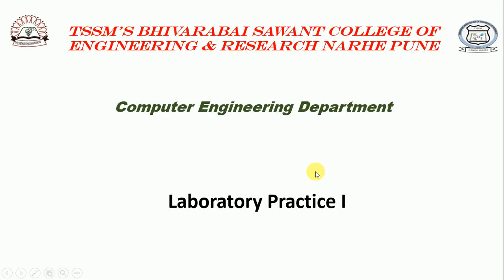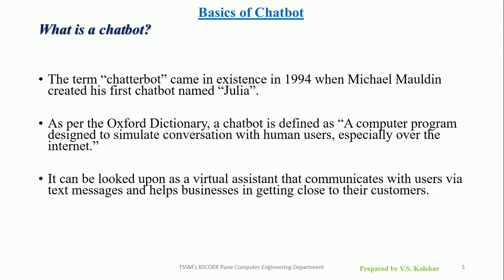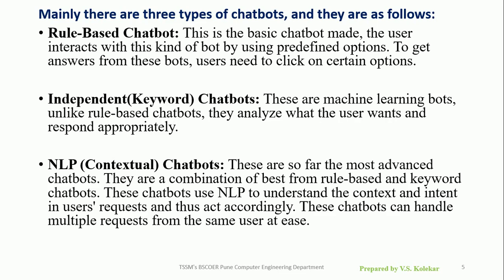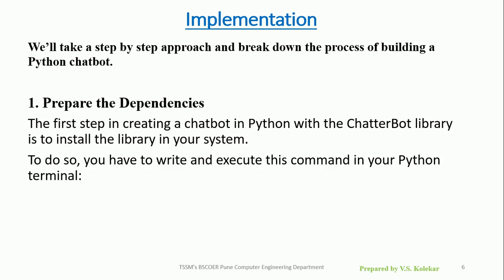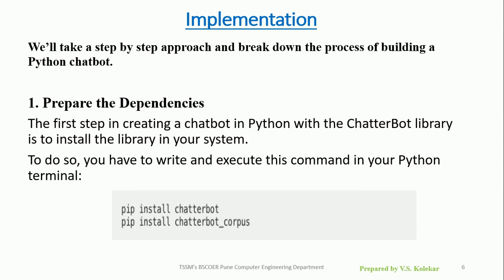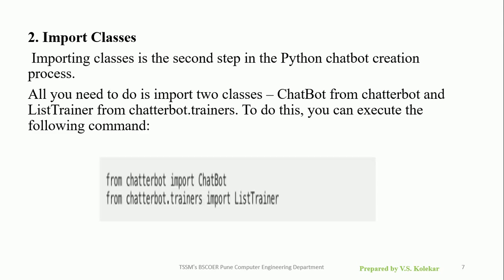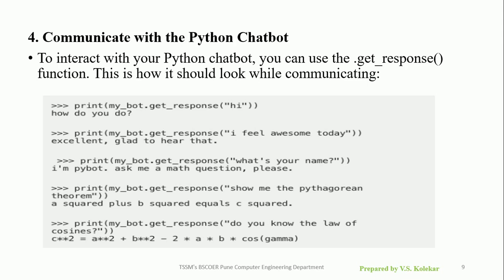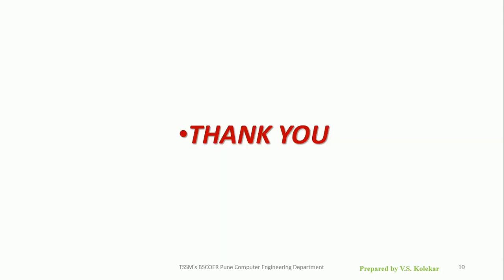Laboratory Practice I : Assignment 4 on Artificial Intelligence and Robotics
Problem Statement:
Develop elementary chatbot for suggesting investment as per the customers need.
Learning Objectives:
  Understanding basic concepts of Chatbot and python library for   implementation of chatbot .
Outcomes:
  Students will able to understand and implement simple chatbot in   python using python module ‘chatterbot’.